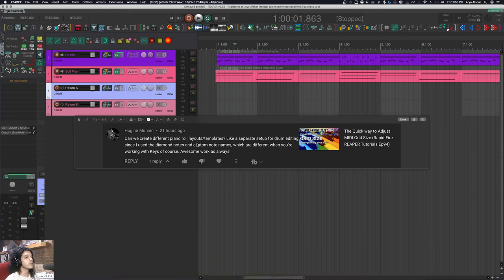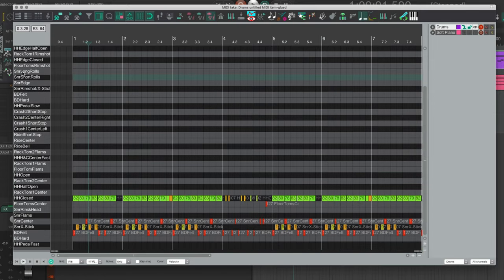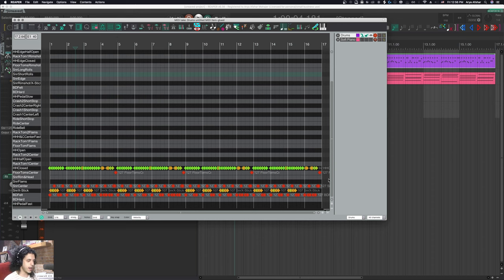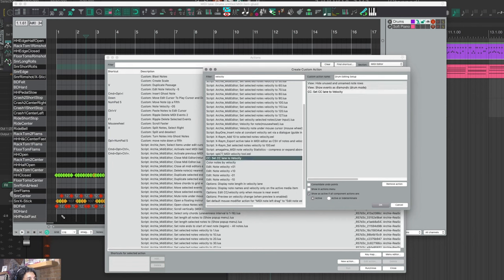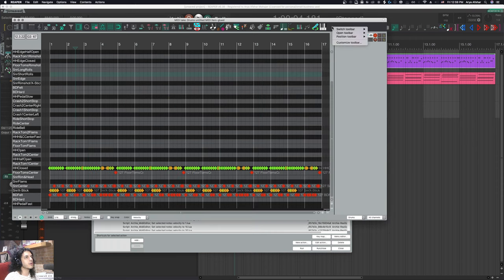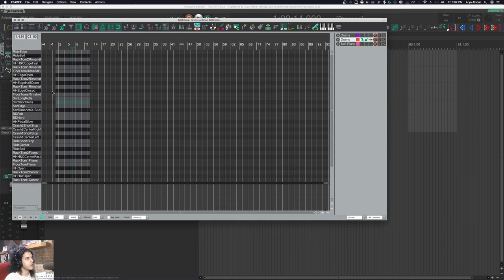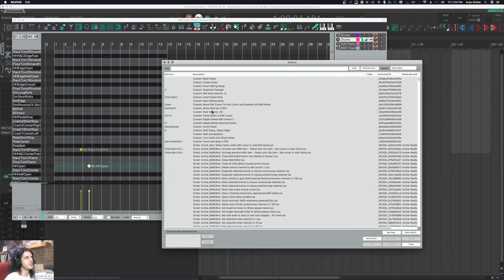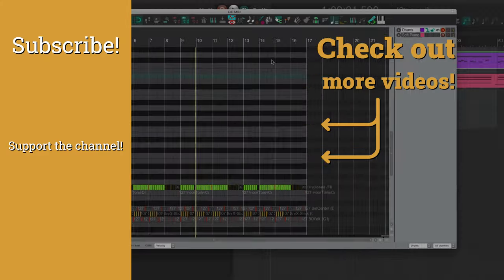Creating MIDI Drum & Keys Editing Templates in REAPER (Rapid-Fire REAPER tutorials Ep97)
Hey folks! Last video of the year, inspired by a question from the community. Thanks for being with me this year, and hope to see you in the new one!

Chapters:
0:00 Intro
0:24 'One MIDI Editor Window Per Track' Method
1:31 The Problem with this Method
1:48 Making Custom Template Actions
3:22 Adding Actins to your MIDI Toolbar
3:58 Demonstration of the Template Actions
5:05 Outro & Happy New Year! (If that phrase even makes sense anymore)